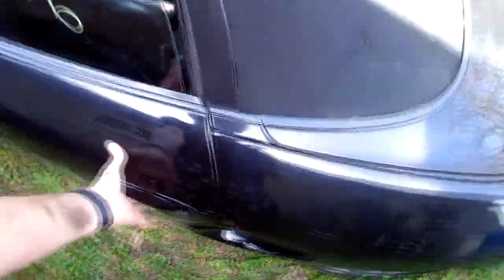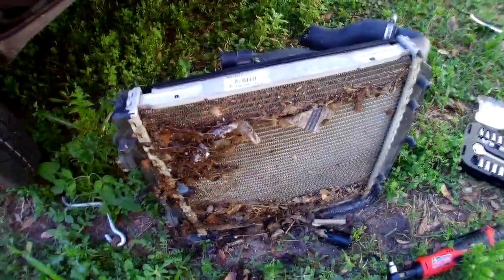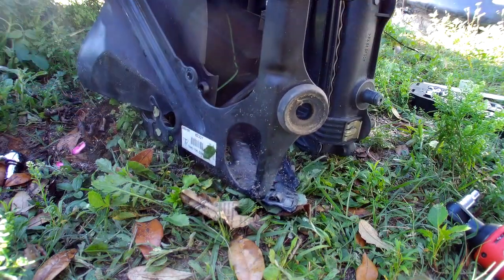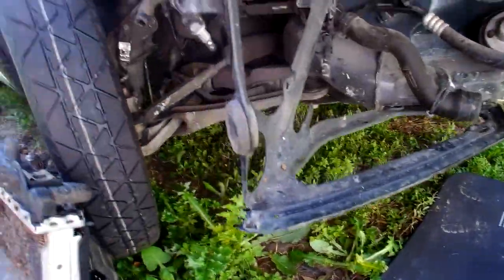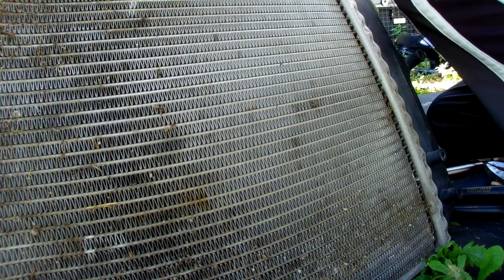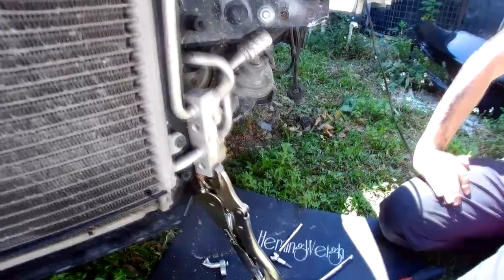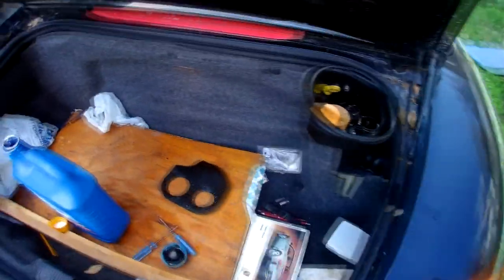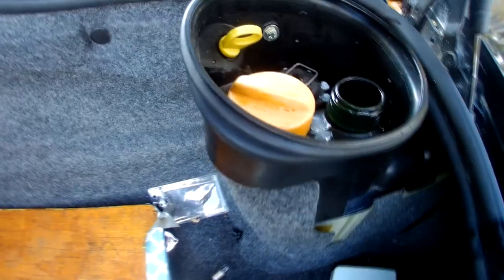Porsche Boxster 5 - Radiator replacement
In this video you will see how I replaced a wrecked bracket, radiator, fan, and condenser with used parts.